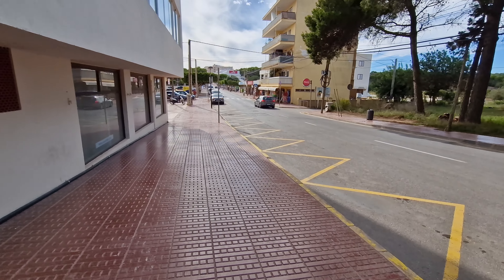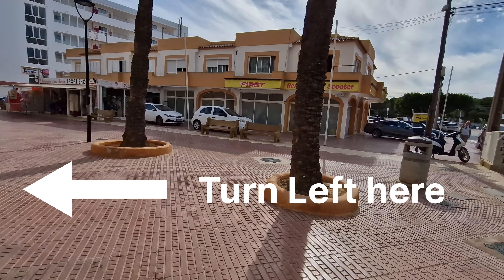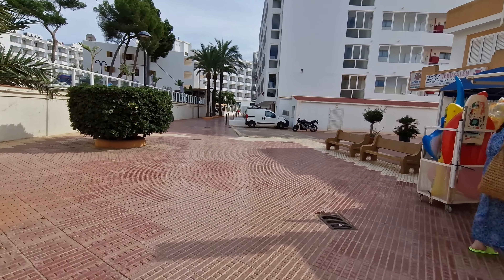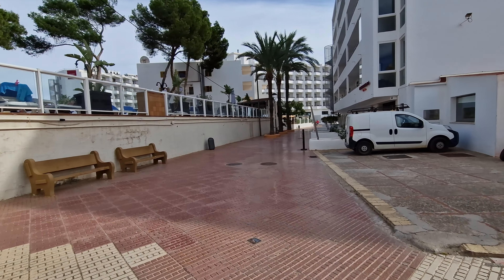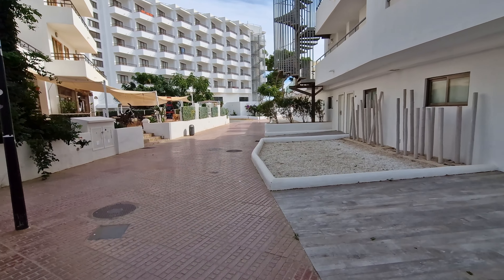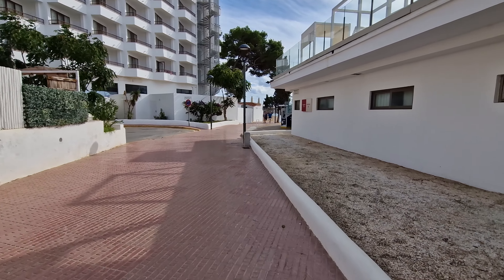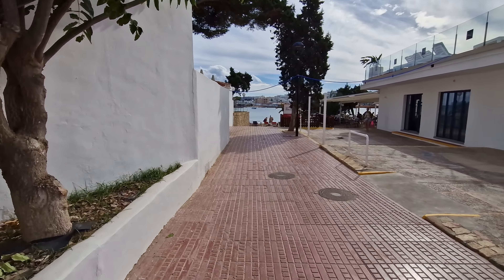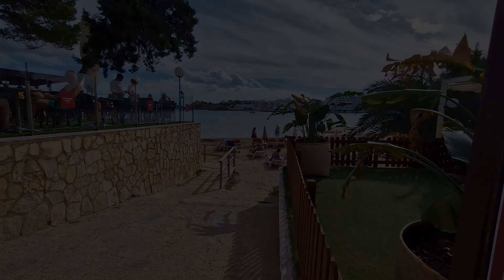Getting from Coral Beach Hotel to Es Canar Beach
A simple video showing the 2 to 3 minute walk from the Coral Beach Hotel to the beach in the holiday resort of Es Canar in Ibiza, Spain.